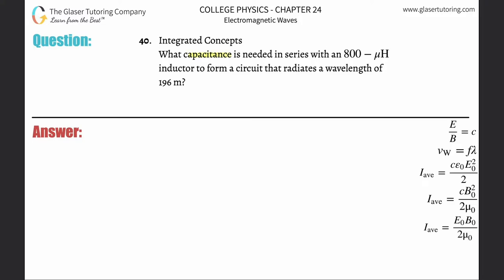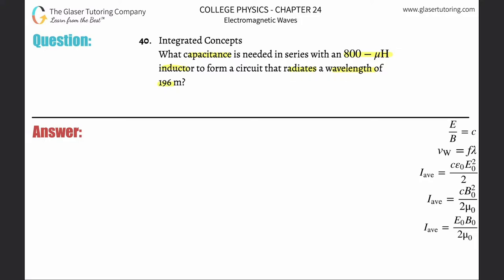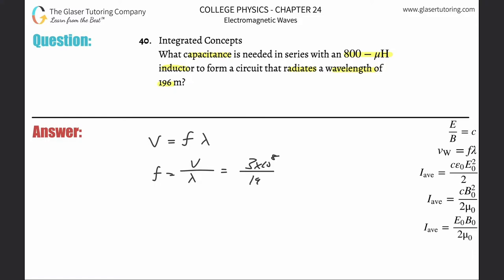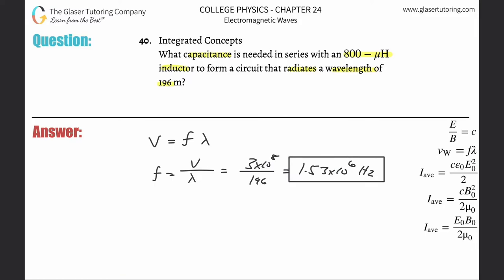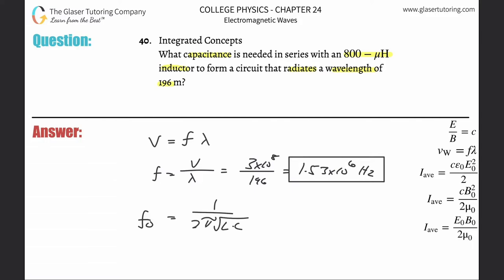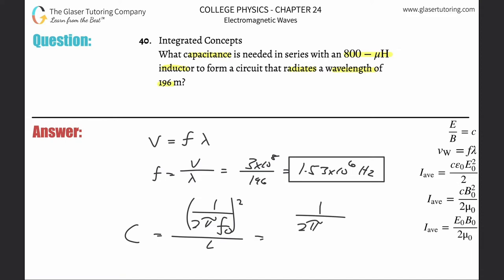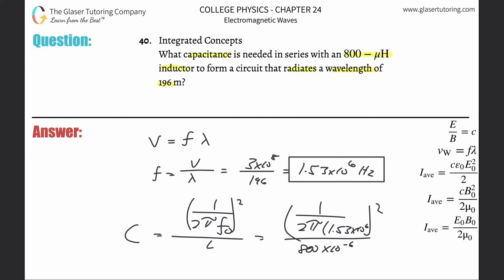24.40 | What capacitance is needed in series with an 800−𝜇H inductor to form a circuit that radiates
What capacitance is needed in series with an 800−𝜇H inductor to form a circuit that radiates a wavelength of 196 m?